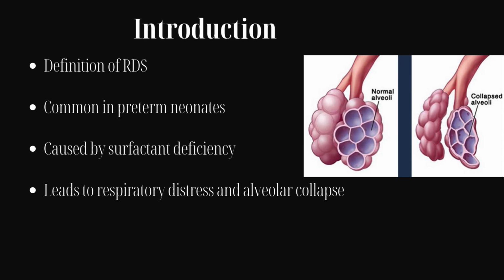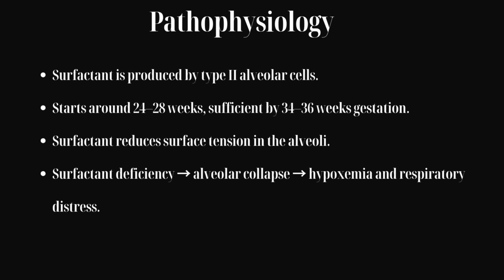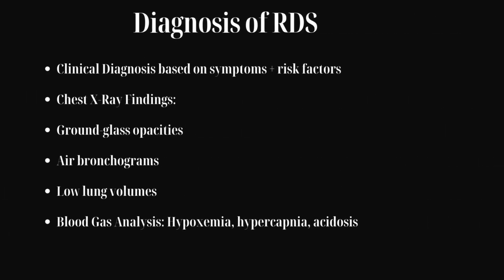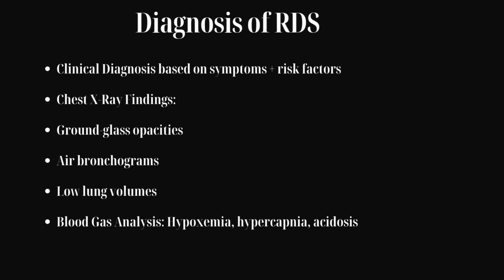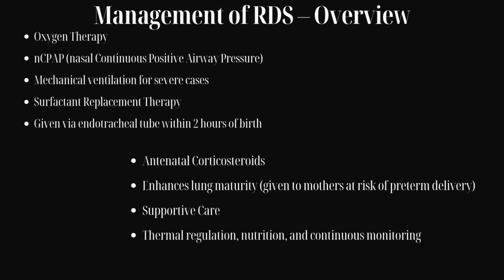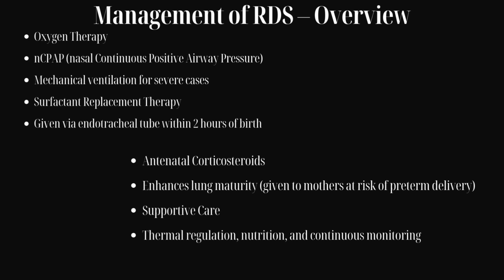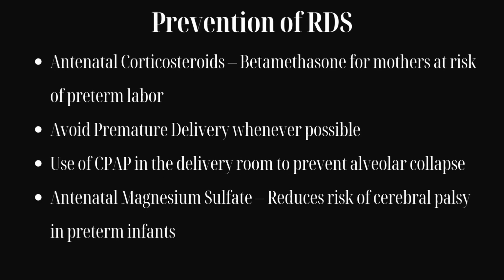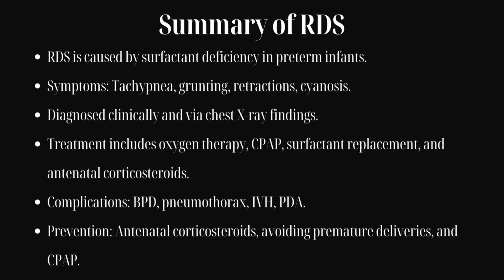Respiratory Distress Syndrome (RDS) in Neonates Causes, Symptoms, Diagnosis, and Treatment Pediatric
"Respiratory Distress Syndrome (RDS) is a serious and common condition affecting premature babies due to surfactant deficiency. In this detailed lecture, we’ll cover:

What is Respiratory Distress Syndrome (RDS)?

Risk Factors

Clinical Features and Diagnosis

Management, including CPAP and Surfactant Therapy

Complications like Bronchopulmonary Dysplasia (BPD), Pneumothorax, and Intraventricular Hemorrhage (IVH)

Prevention strategies

This lecture is based on Nelson’s Pediatrics (2023 edition) and designed for medical students, pediatric trainees, and healthcare professionals.